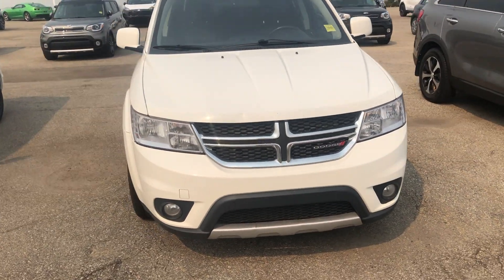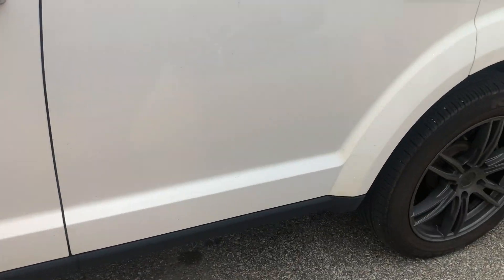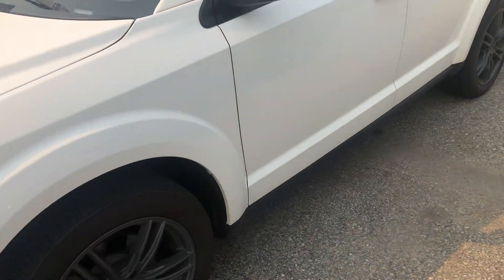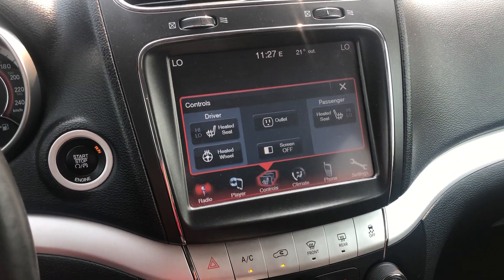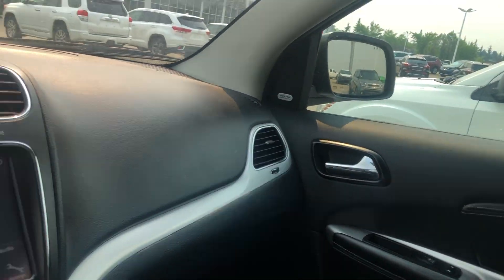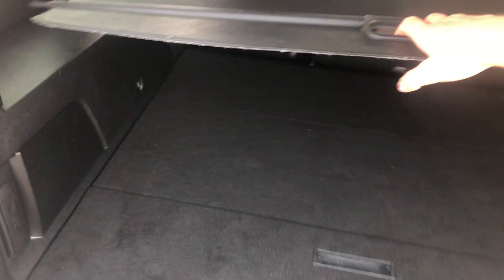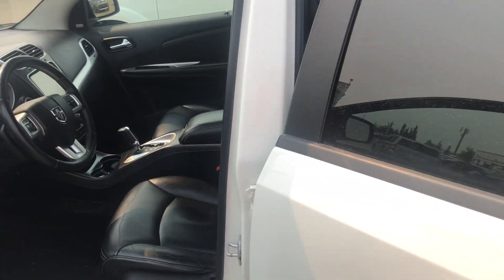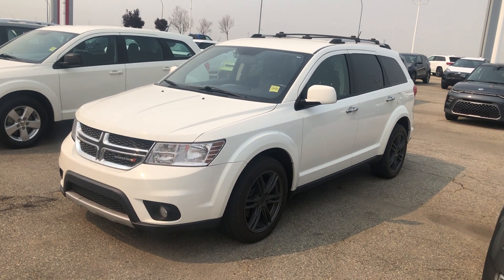2014 Dodge Journey For Ronan!! | SHERWOOD KIA